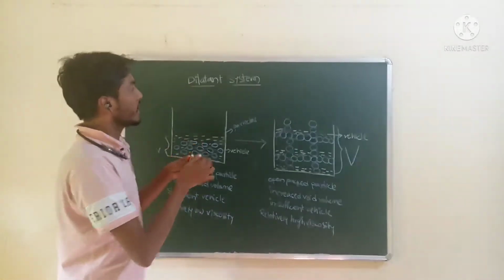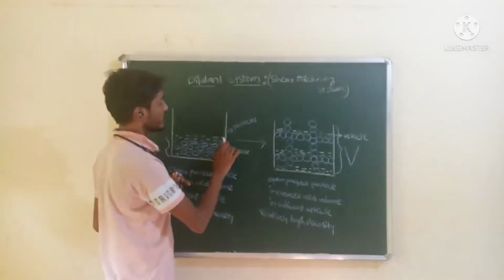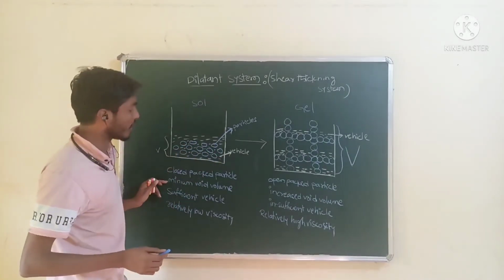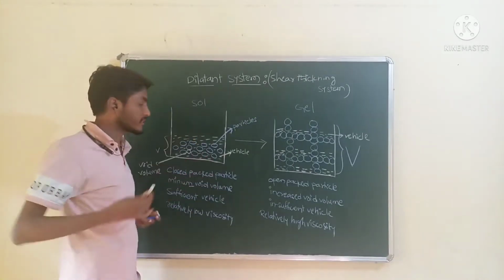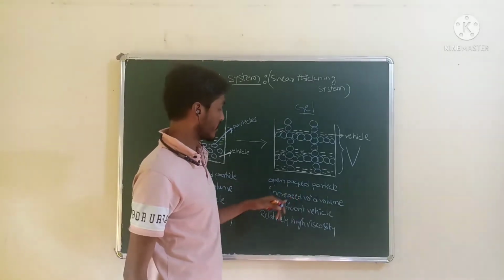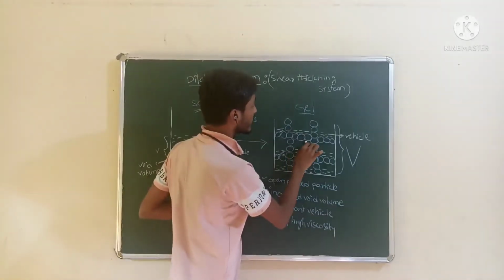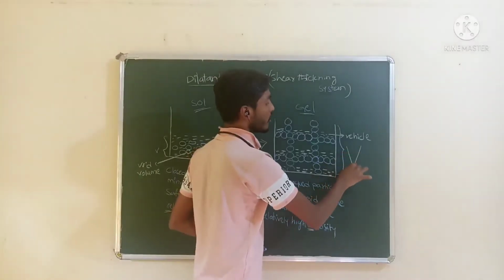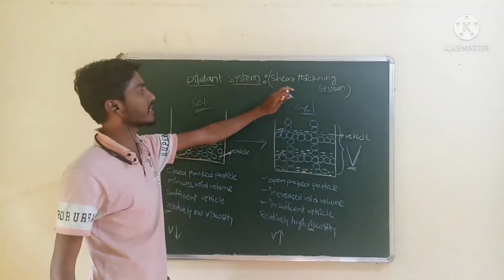dilatant flow of liquid